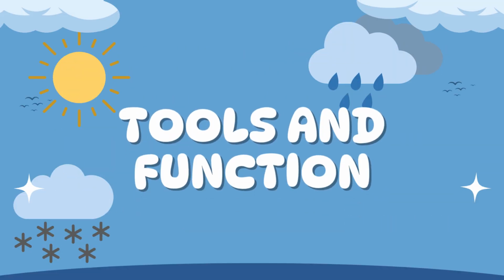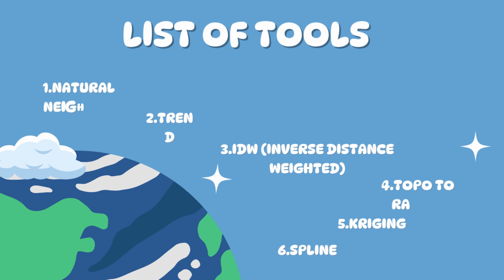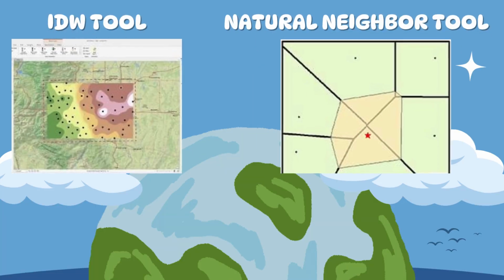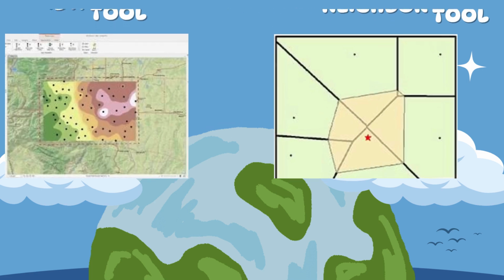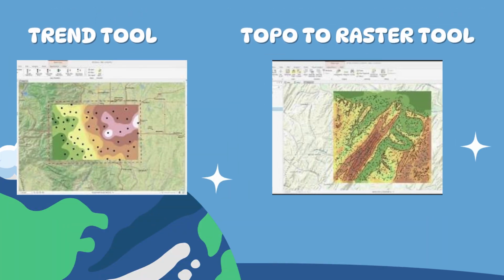Lecuture: Spatial Data Analysis :Interpolation